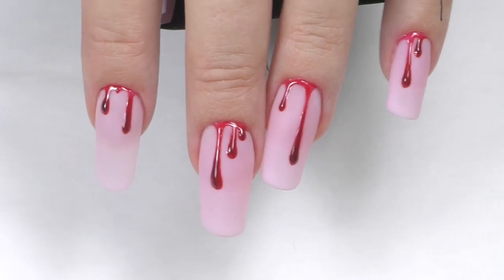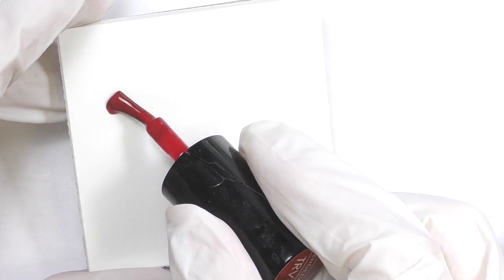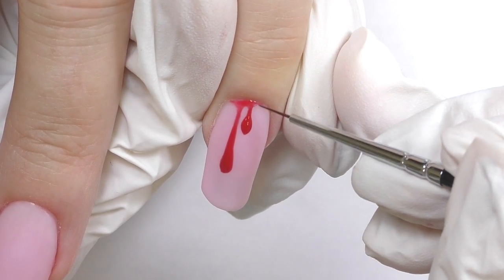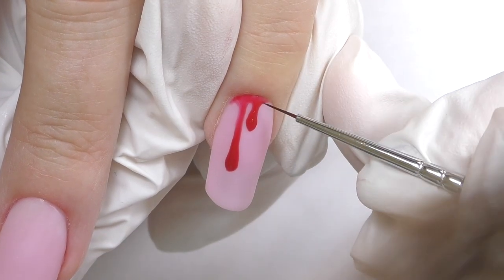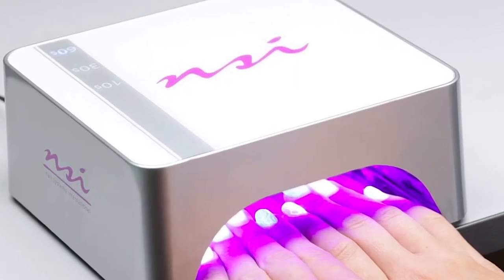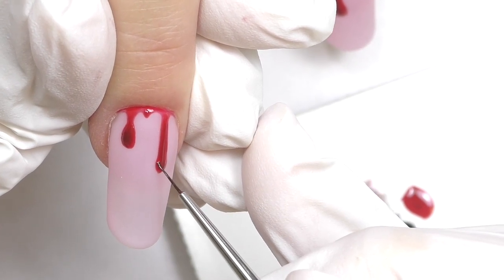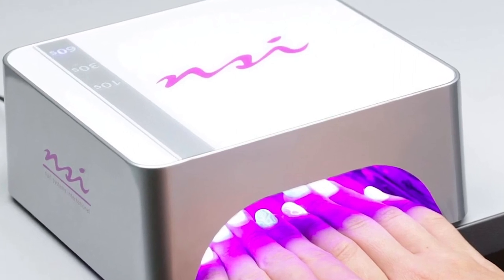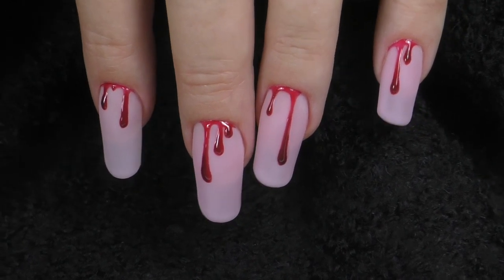Realistic Blood Drips Manicure for Halloween (re- Upload)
Realistic Blood Drips Manicure for Halloween

*This video was originally uploaded on October, 2018 and was deleted later with another 30 videos. This video is the re upload. * here is the video of why it happened